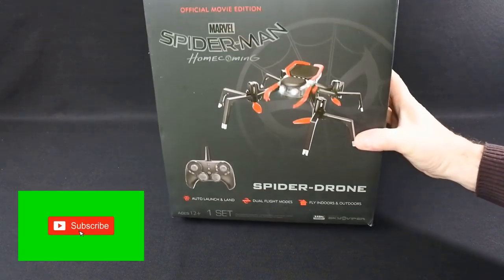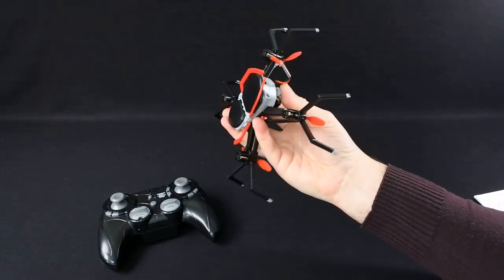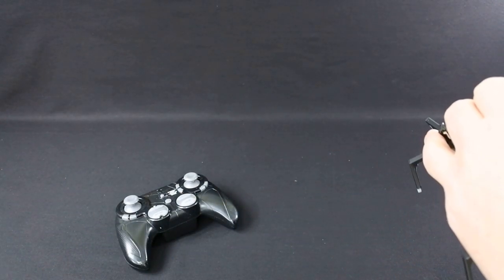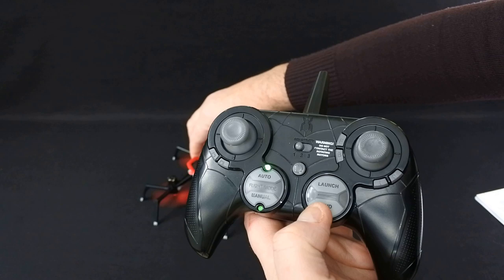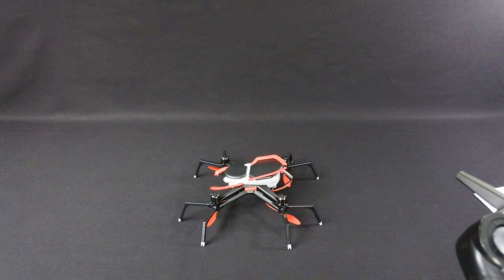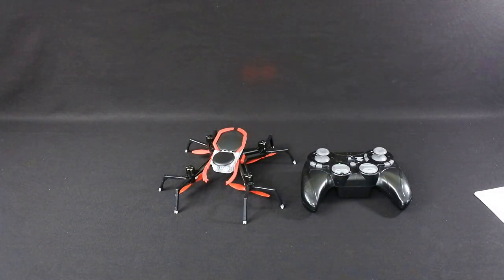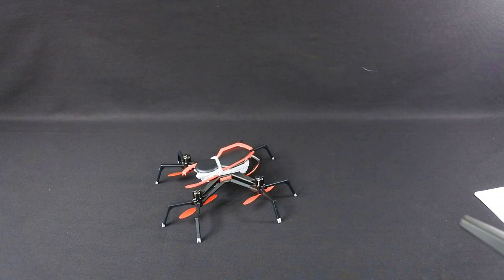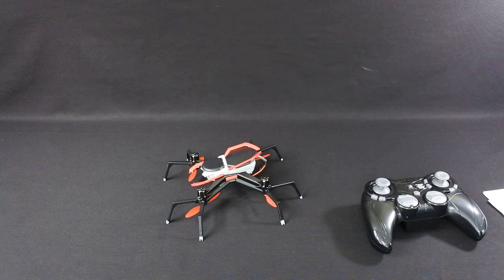SKY VIPER SPIDERMAN DRONE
My review of the spiderman drone from sky viper